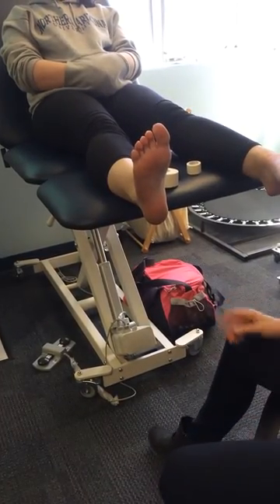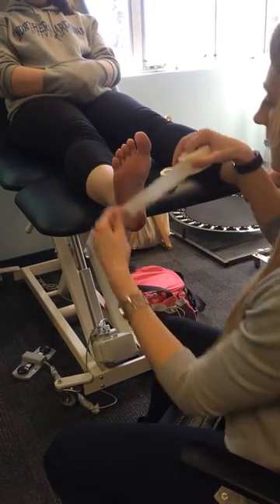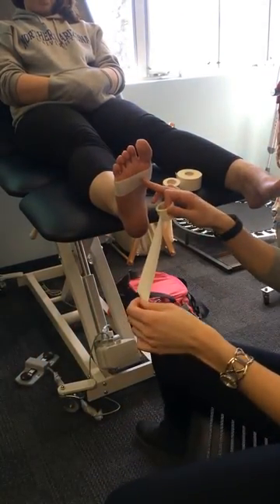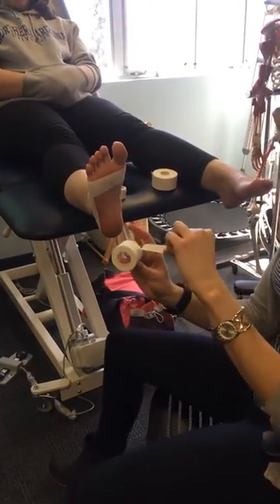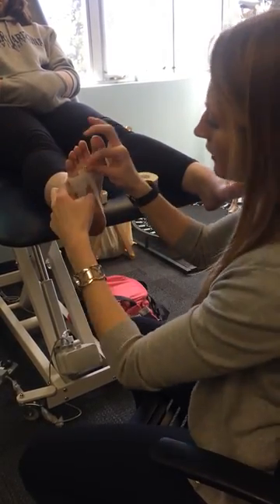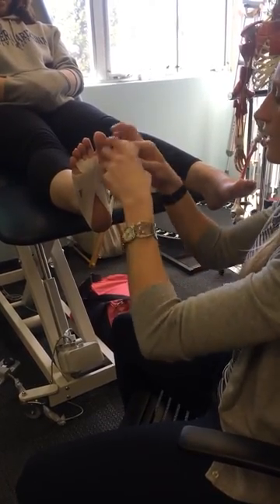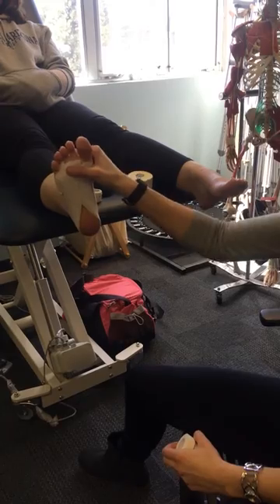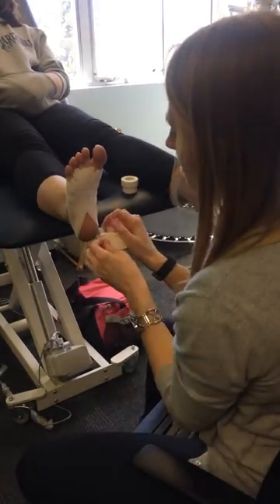Longitudinal Arch Tape